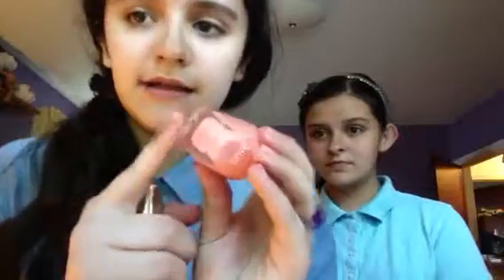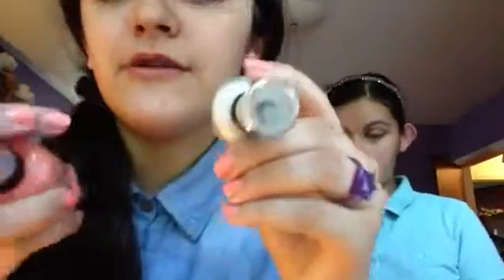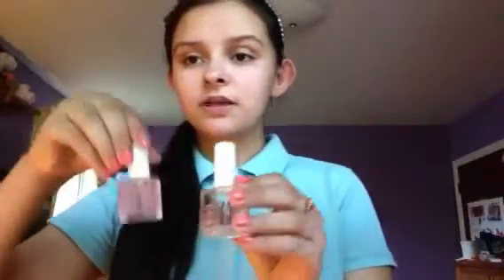Nailpolish haul with Elizabeth and Sarah sisters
For hounder up ya'll we go through different nailpolishs we use and